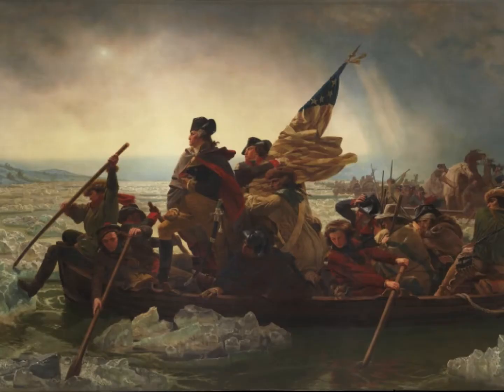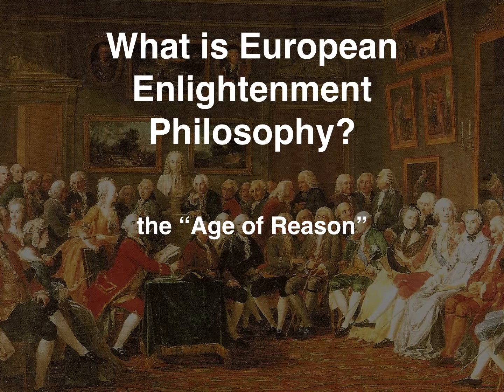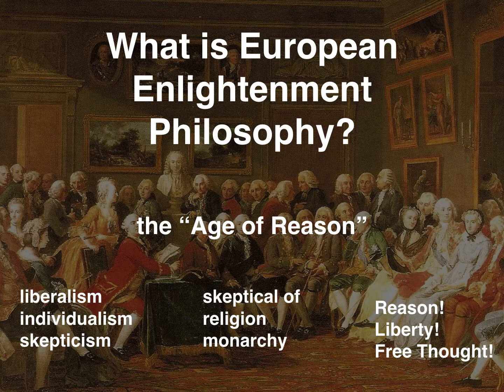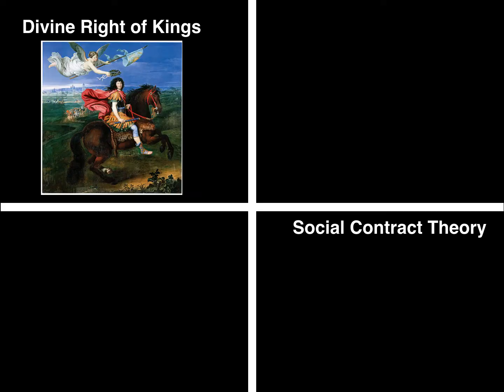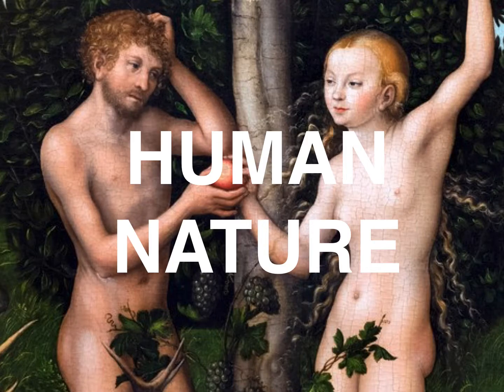APGov_Enlightenment Lecture